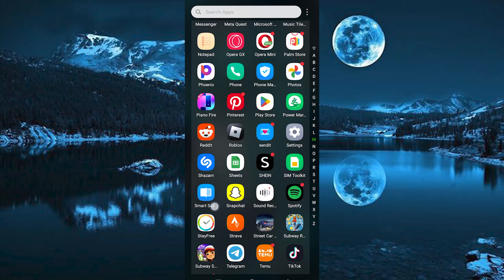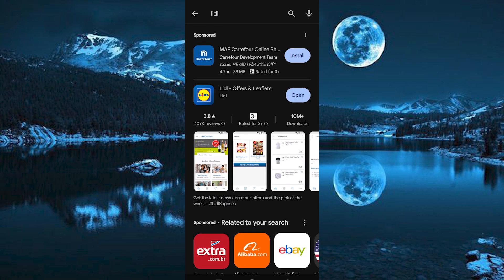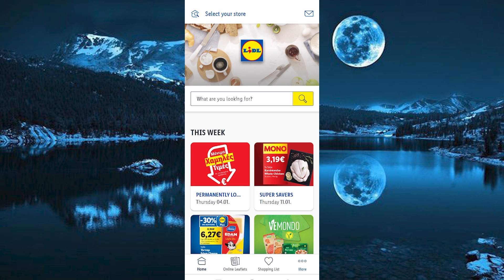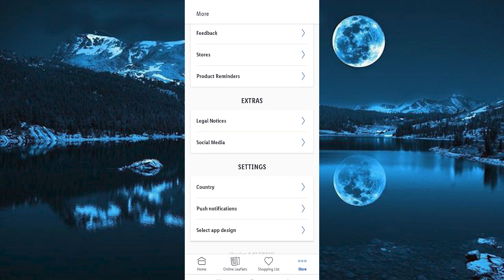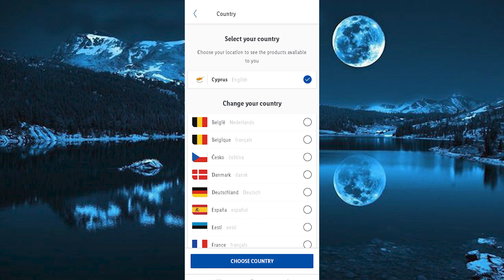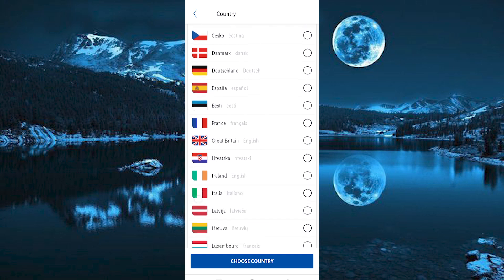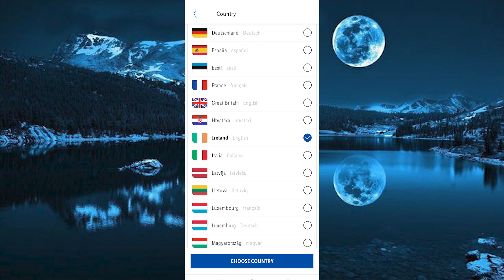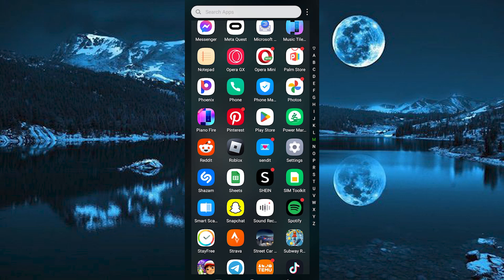How To Change Country on Lidl App (2025) - Easy Fix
Struggling to change country on Lidl App?
This video shows you how to switch your region settings in the Lidl App step by step.

Country selection issues in the Lidl App often stem from account region mismatches, GPS settings, or outdated app versions.
Shoppers and discount hunters frequently search for Lidl app region change, switch country in Lidl app, or update Lidl App location when they move or travel.

➤ how to change country in Lidl App on Android
➤ switch Lidl App region on iPhone
➤ update country settings in Lidl App for UK to Germany
➤ set Lidl App location to France on Android 12
➤ change Lidl App region without reinstalling on iOS
➤ fix Lidl App country not updating error on Android
➤ switch Lidl App language and country on iPhone 13
➤ change Lidl App region for local offers on Android

Applies to: Lidl App on Android and iOS devices.